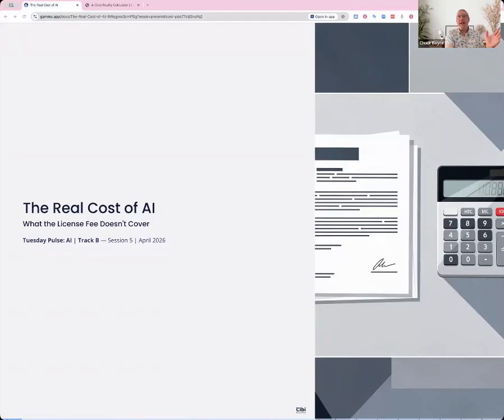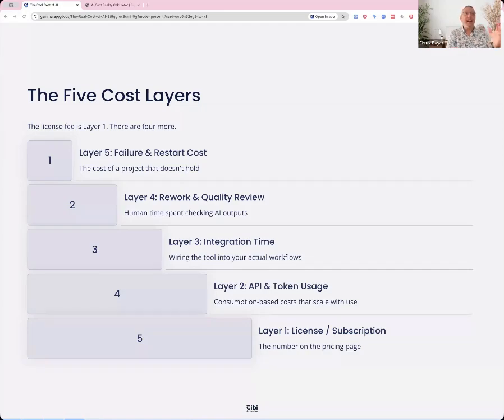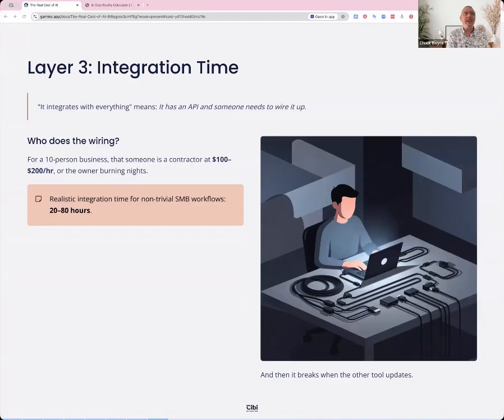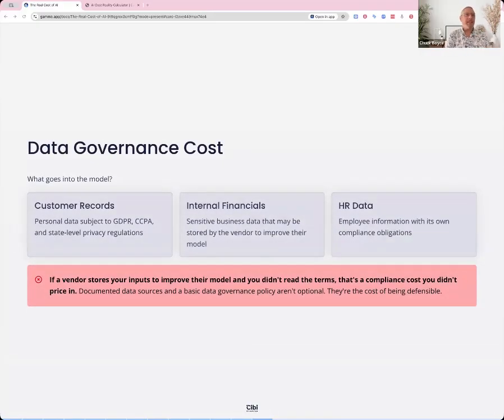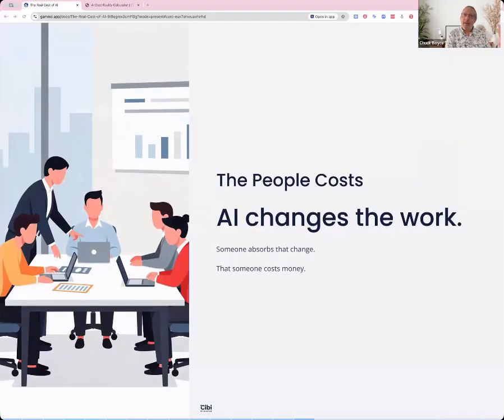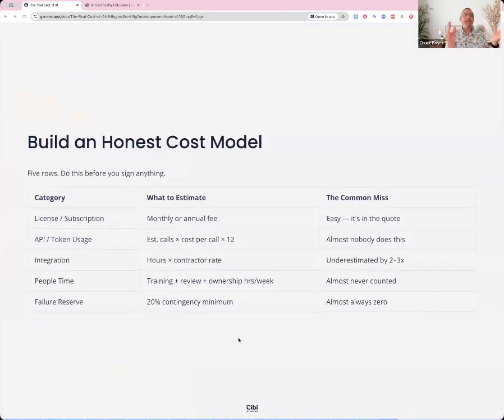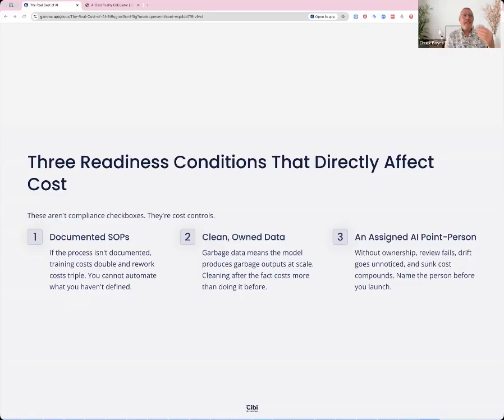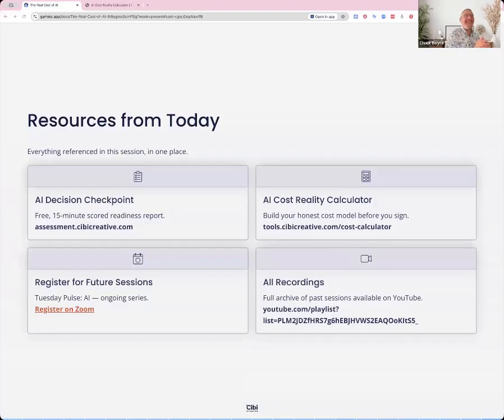The Real Cost of AI: What the License Fee Doesn't Cover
- The license fee is the part you can see. The rest is where budgets actually break.

In this session of Tuesday Pulse: AI, we go deep on the Hidden Price Tag blind spot — the cost layer that shows up in almost every SMB AI project but almost never shows up in a vendor demo.

We cover:

- The five cost layers most owners never see before signing
- Token pricing and API usage: what it actually costs to run AI workflows daily (rates referenced as of April 2026 — verify current pricing before you budget)
- Integration time: what "it connects to everything" actually means in hours and dollars
- Rework and quality review: the weekly cost most teams absorb without counting
- Failure and restart cost: why $20,000–$50,000 is a real number for a failed SMB implementation
- Shadow AI data risk: the liability that may already be accruing in your business
- The AI point-person model: why nobody owning the output is itself a cost
A five-row cost model you can build before your next vendor conversation

This session is part of Track B — the operational and cost implications track of Tuesday Pulse: AI, a free weekly webinar series for small business owners evaluating or already using AI tools.

About Tuesday Pulse: AI
Tuesday Pulse: AI is a free recurring webinar series from Cibi Creative for owner-led small businesses navigating AI adoption. No tools to sell. Just structured, honest guidance on what AI actually costs, what it actually requires, and how to know if your business is ready for it.
Sessions run across three tracks:

Track A: Tools and concepts
Track B: True cost and operational implications
Track C: AI That Holds Up — a standalone evaluation framework for skeptical or mid-rollout owners

New sessions every Tuesday. All recordings available on YouTube.